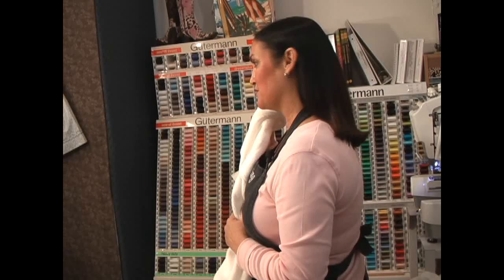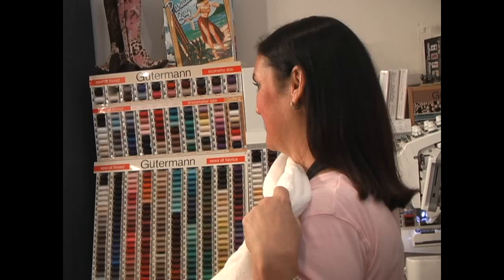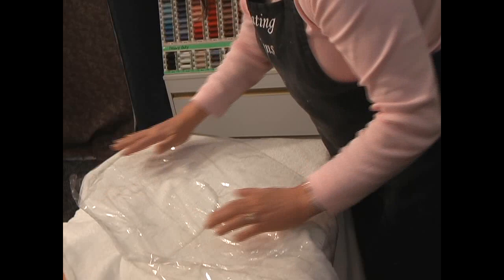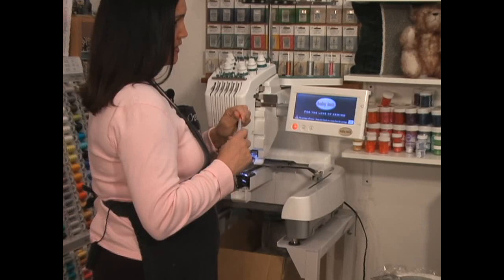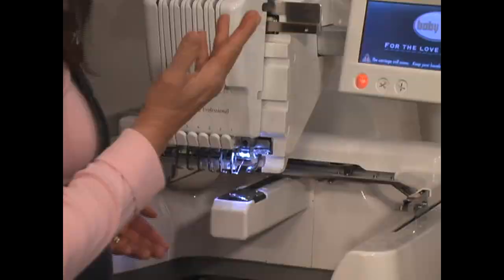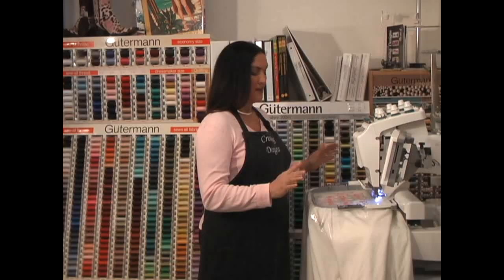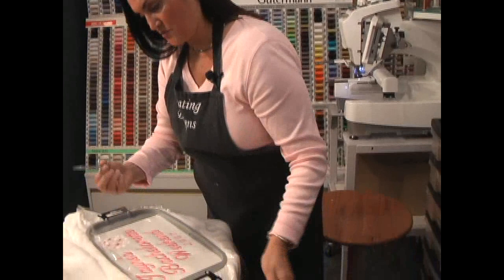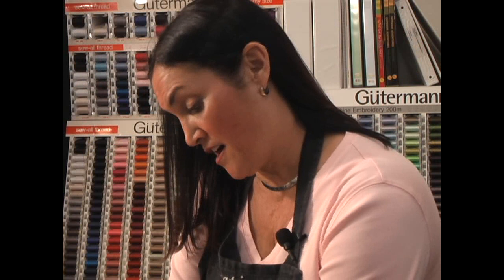Embroidering Using a Babylock Machine - Creating Designs Television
Janice Engle, host of Creating Designs Television demonstrates how to embroider lettering on a garment using a Babylock machine.